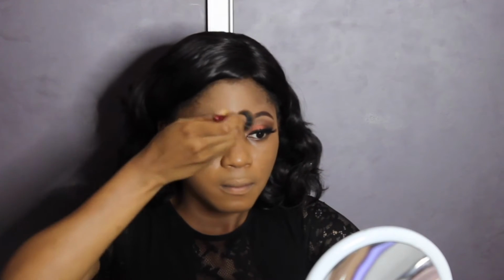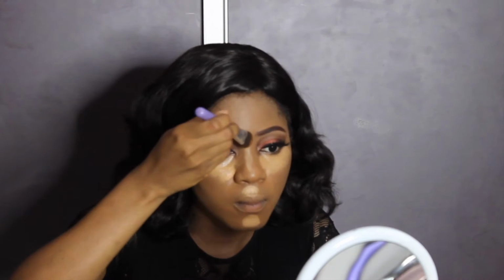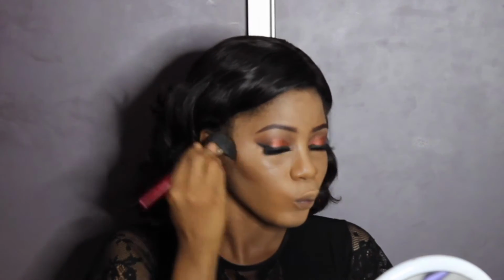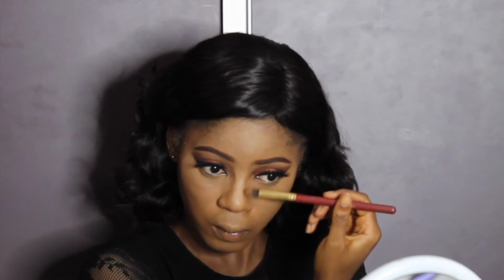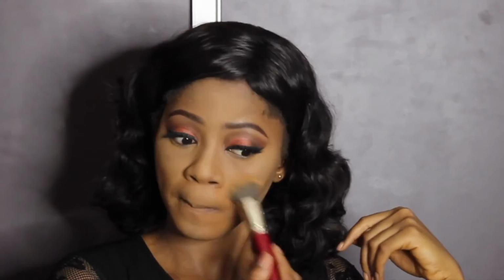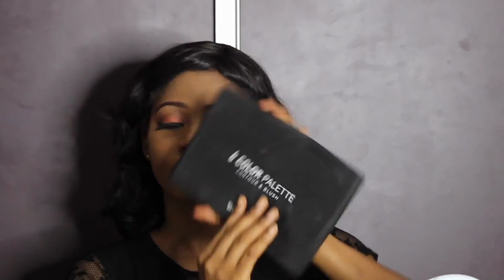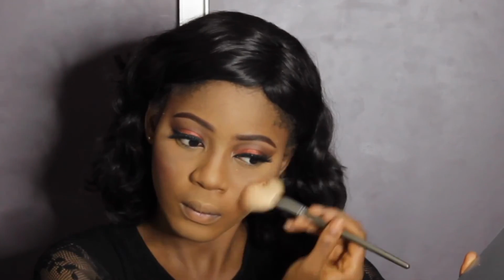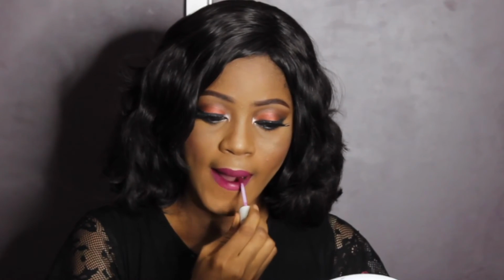SIMPLE FOUNDATION , HIGHLIGHT AND CONTOUR ROUTINE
hi guys! so i'm back with another tutorial , its an easy foundation , highlight and contour routine . its detailed and i hope you guys learn from it :) please like and subscribe xoxo

PRODUCTS
MAC nw43 pro longwear foundation
l.a girl pro concealer in tofee and medium beige
anastasia beverly hills cream contour kit in medium
sacha butter cup powder
BH cosmetics 6 color palette

LIPS are dose of colors lipstick in berry me
All brushes used are from juvias place.